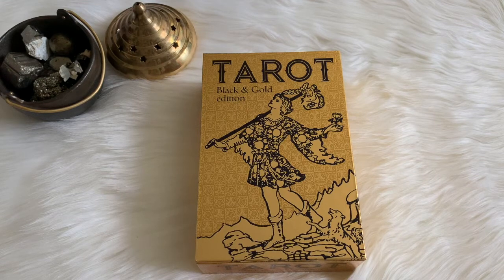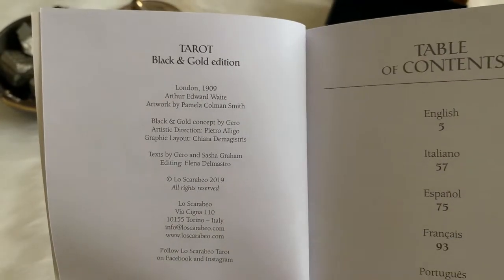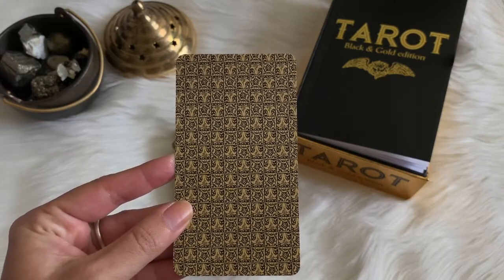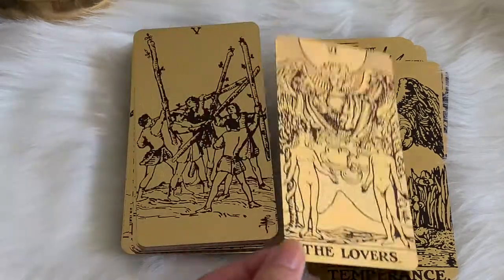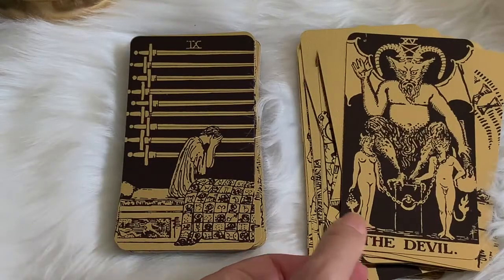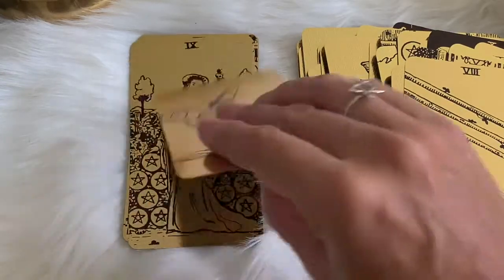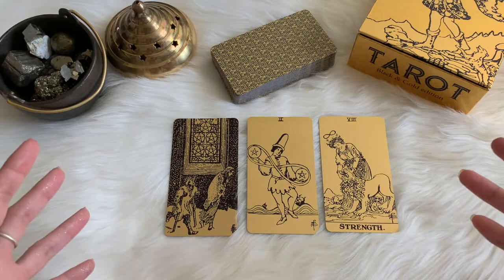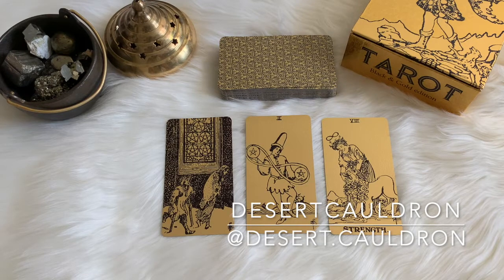Tarot Black & Gold Edition + Review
This deck has all the bling, lol!

Tarot Black & Gold Edition

***Donations appreciated so that I can create more & do more for YOU! Annnnd you can get lotsa freebies in the process.***

Tempe, AZ
85281